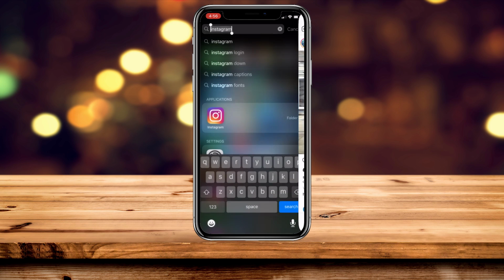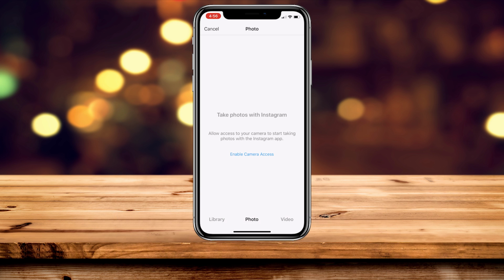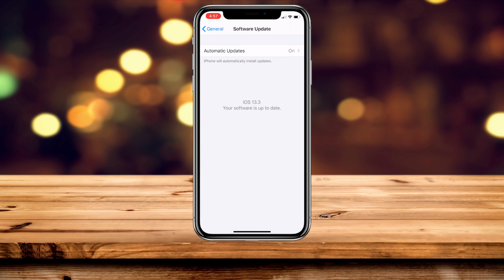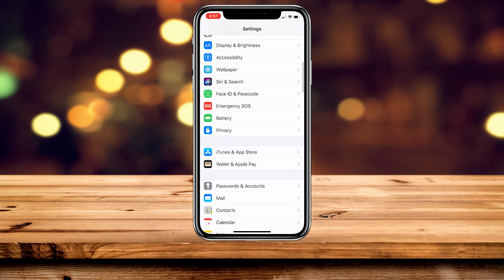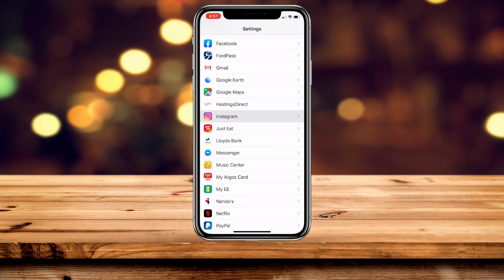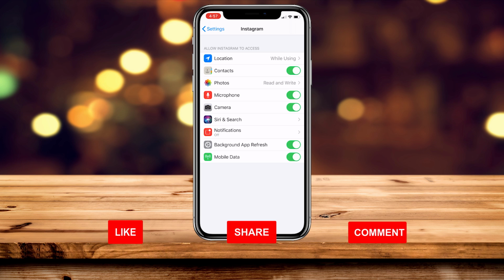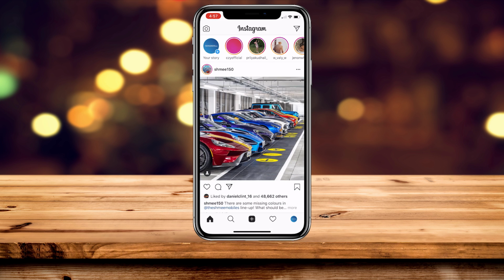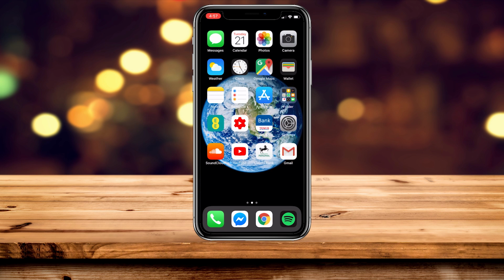How To Enable Camera Access On Instagram | Step By Step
Today, you will learn how to enable camera access on Instagram using iPhone or iPad. This Instagram camera access problem can occur quite frequently, but usually happens when you have just installed the app. In this video, I will show you how to fix the camera not working and it's quite simple.